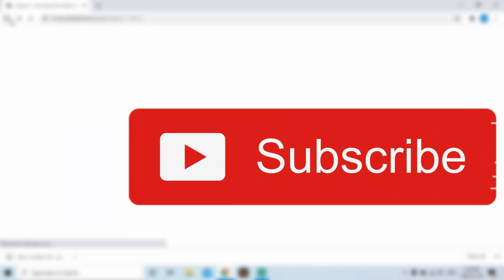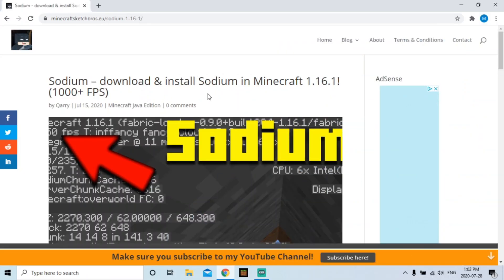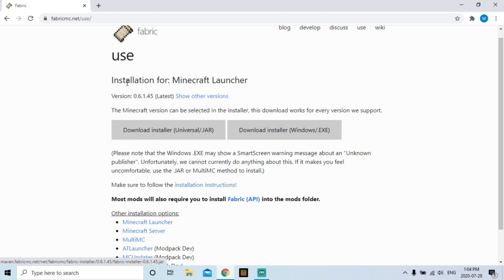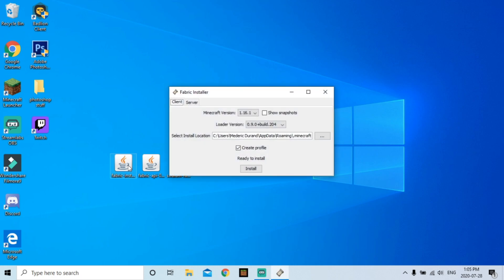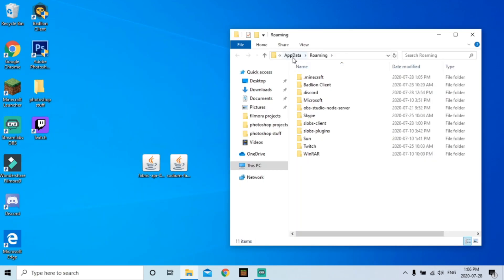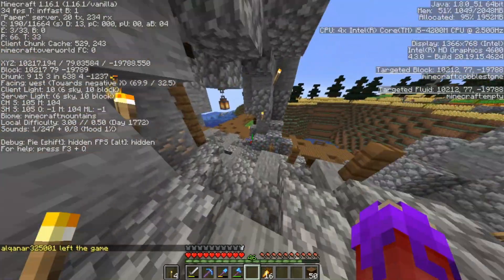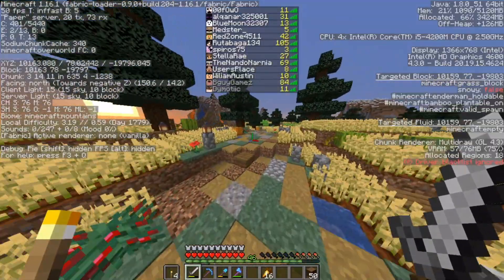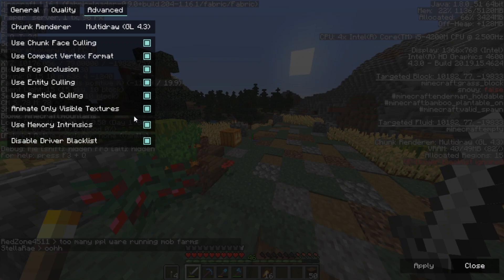How to download and install the Sodium Mod! [Huge FPS Booster]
Thank you all so much for watching this video. I bid you all a wonderful day

Thx to Minecraft Sketch Bros for showing me how to download this mod